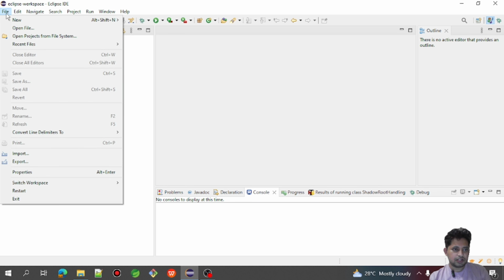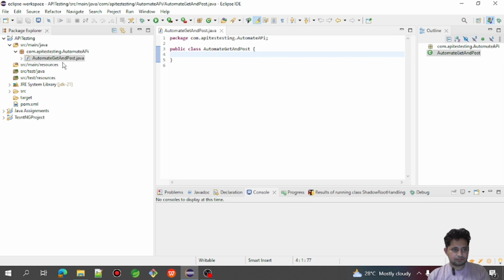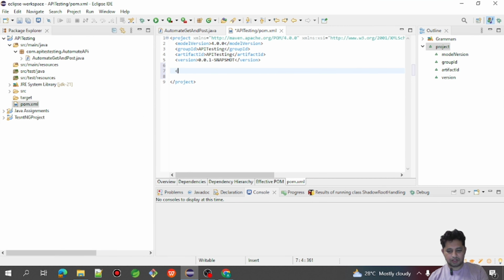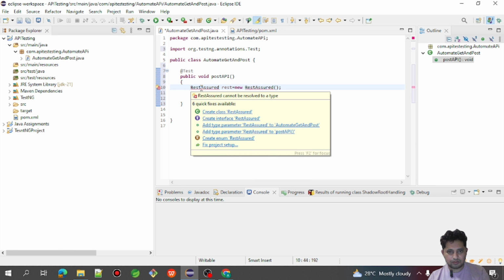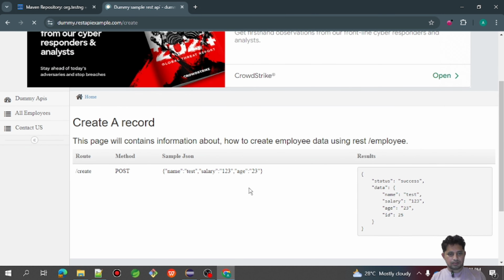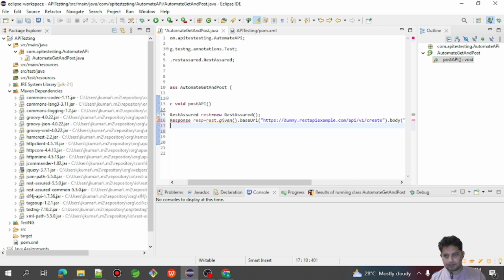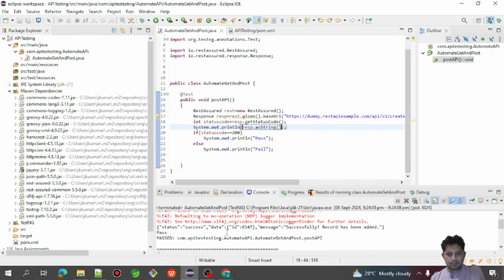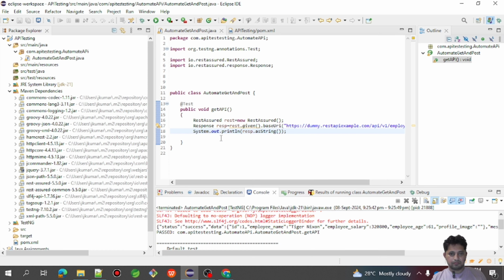API Testing using RestAssured | Automate API using RestAssured Library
Welcome to our AutoTest Lab Channel, In this video we are going to explain API Testing using RestAssured Library
In this video we have explain from the basics after watched this video any beginner tester can automate api using rest assured.

Topics Covered:

Writing Your First API Test (GET, POST)
Validating API Responses code.

Prerequisites:

Basic knowledge of Java and APIs.
Java IDE (IntelliJ, Eclipse, etc.).
Maven installed on your system